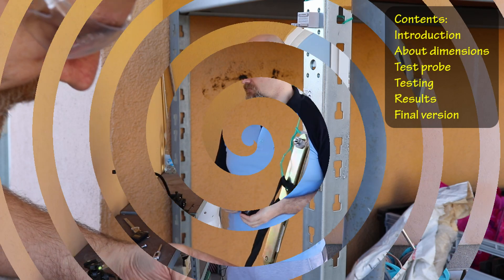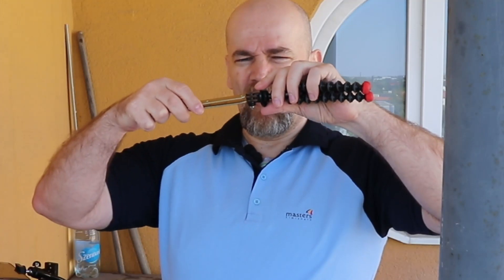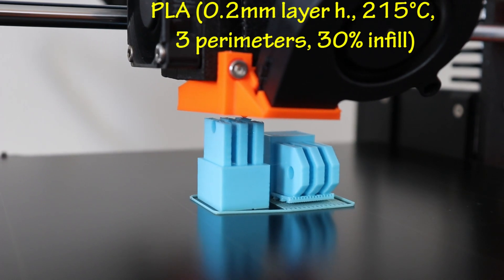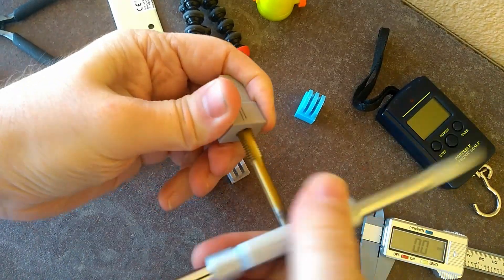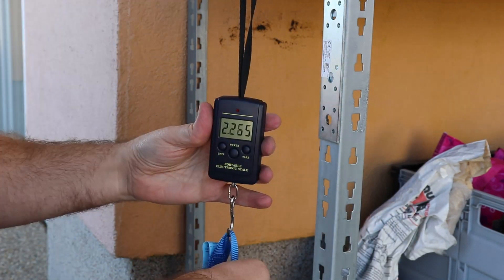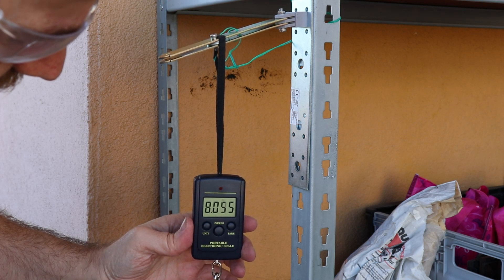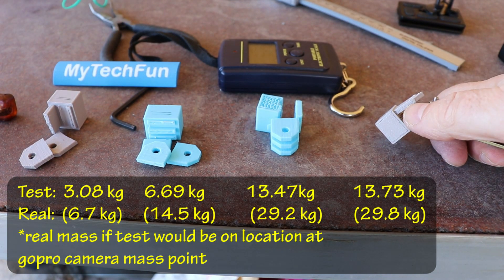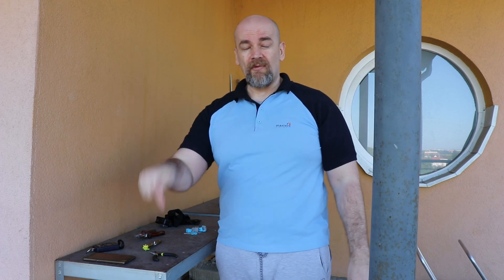Arca Swiss to Gopro Hero mount adapter - 3D printing and testing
Designing, 3D printing and testing Arca Swiss plate to Gopro Hero mount adapter. I tested PLA and PETG and also a printing directions, because properties may be effected by week layer adhesion.

Contents:
0:00 From this video
0:07 Introduction
2:43 About dimensions
3:18 Test probe
4:41 Testing
8:53 Results
9:53 Repeat a failed test
11:26 Final version